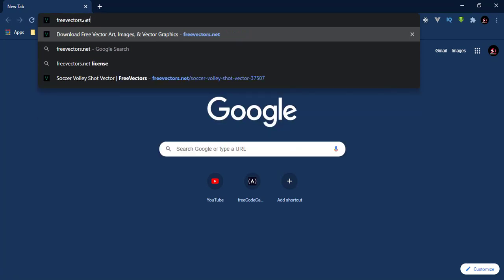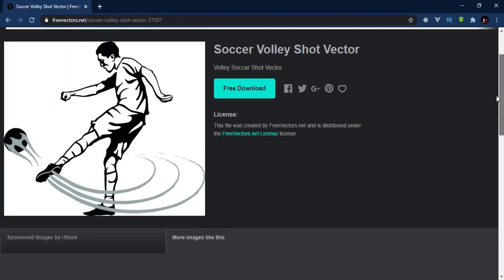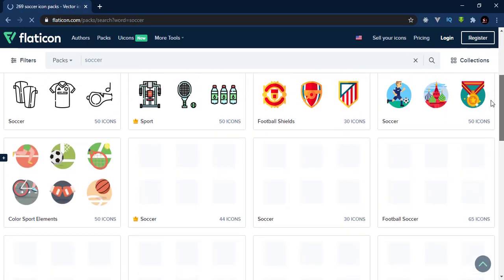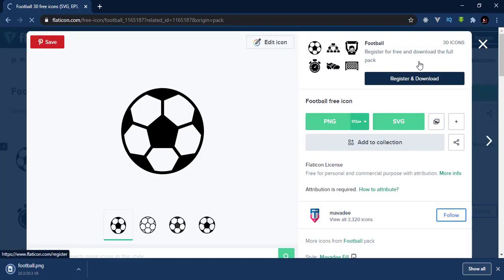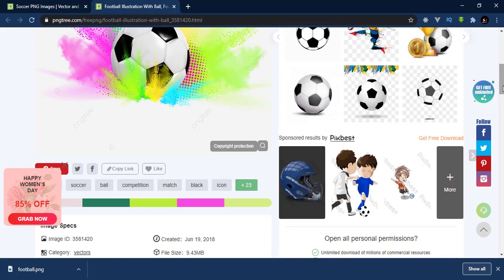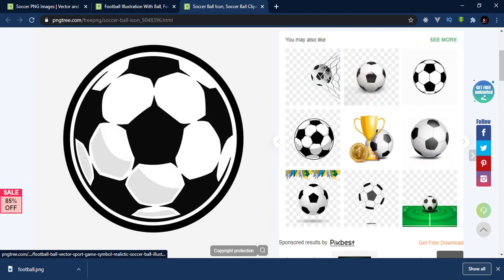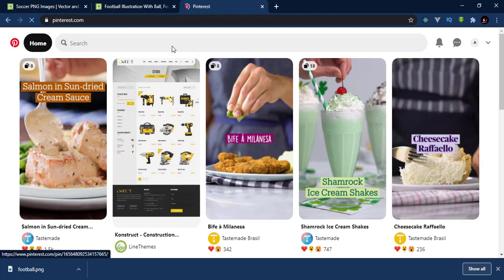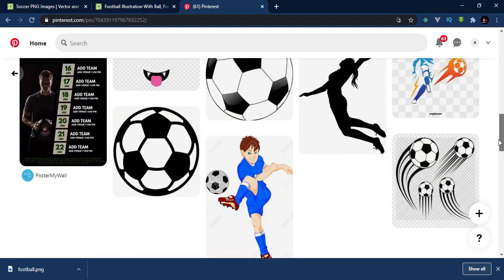Best 5 UI Resources Website To Improve Your Web Design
In this video am going to be revealing 5 best website resources that will hep you to improve your web design skills.